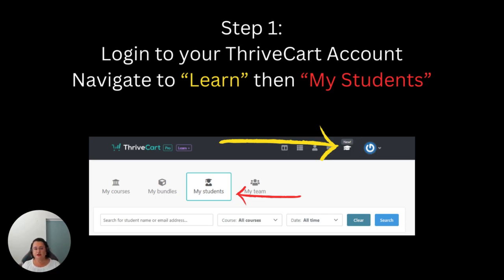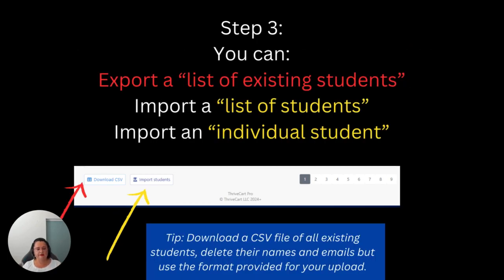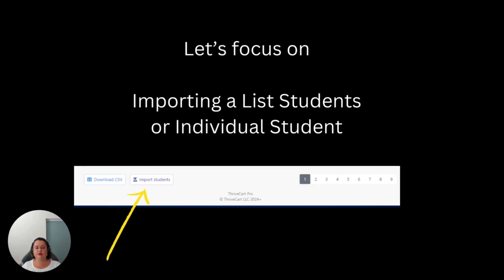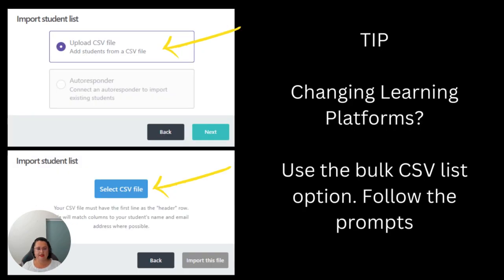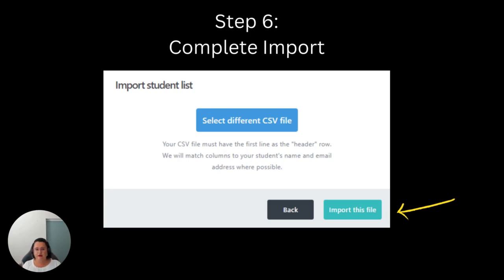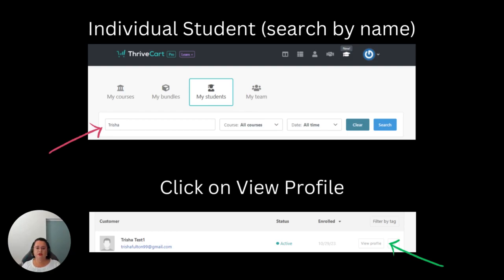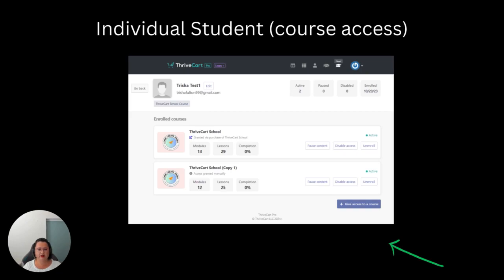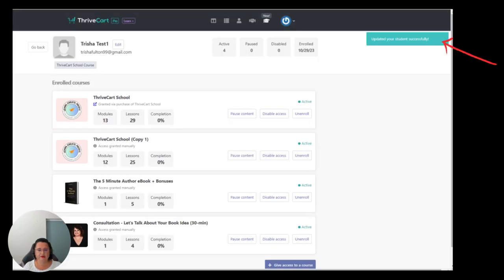ThriveCart Tutorial How to Manually Add a Student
This ThriveCart tutorial will show you how to manually add an existing or new student to a product / course without going through the Checkout.

TLDR:
- Give existing students access to content / products
- Give access without going through the checkout process
- Create a new student profile (individually or in bulk)
- Bulk upload students to existing content / products
- Migrating students from other LMS into ThriveCart
- ThriveCart School

CHAPTERS:
0:00 - Introduction to ThriveCart Course Management
1:01 - Adding Students to Courses in ThriveCart
4:24 - Verifying Student Enrollment in ThriveCart
6:06 - Joining ThriveCart School for Free

Before I used ThriveCart I had been jumping between Kajabi, ClickFunnels and SamCart. I switched to ThriveCart because they offered unlimited courses, students, products and lifetime licence which meant I didn't have to pay monthly fees. Here's the quick summary:

👉 Compare ThriveCart vs SamCart

SamCart is an excellent software, they offer versatile landing pages and signups for simple download products. Although there were some restrictions on delivering courses and the monthly cost had increased significantly over the last 24 months. ThriveCart is the SamCart alternative and worth a look at.

👉 Compare ThriveCart vs Kajabi

I'll take ThriveCart! It's so easy to use. Kajabi price starts around $150 p/month.
ThriveCart lifetime licence is $499 + upgrade ThriveCart Learn Plus only $197

👉 Compare ThriveCart vs ClickFunnels

ClickFunnels is an excellent software, but it is limited to 20 products/or courses and the minimum cost signup over a period of time is $99-$120 per month x 12 months = $1200 per year.
It's focused on funnel building, where ThriveCart is for courses, selling products and funnels.

🥇 ThriveCart is the Winner!

If you purchase ThriveCart using my link, I will earn a small commission, the funds are used towards producing videos, content and templates to help you in your online business, creating passive income. A BIG thankyou for your support. I look forward to a celebrating a successful 2024 with you!